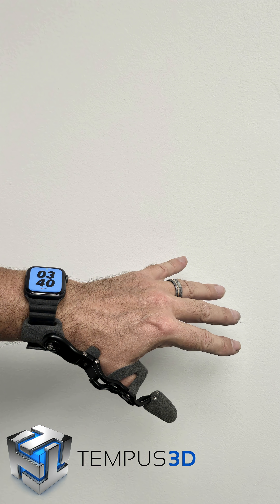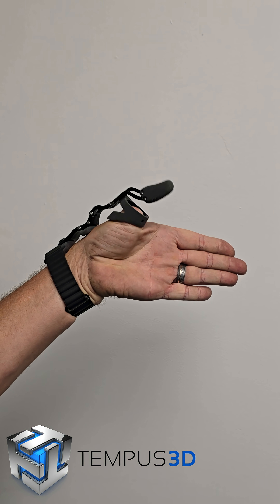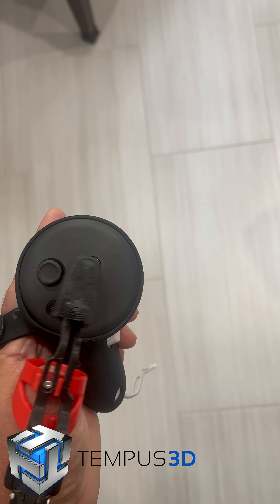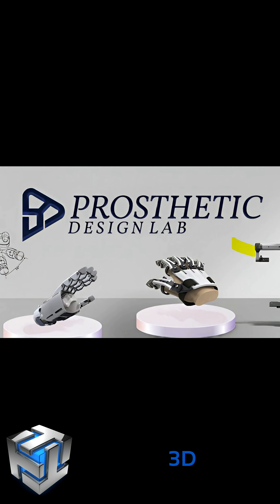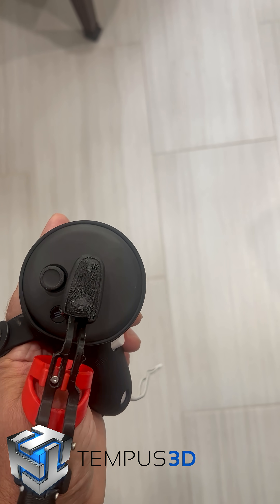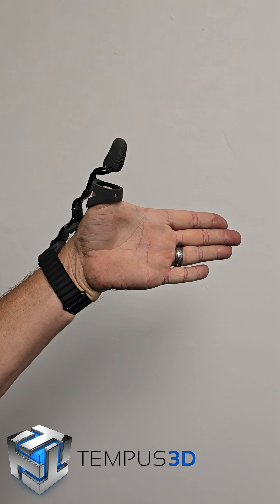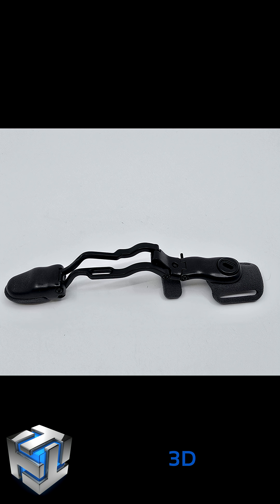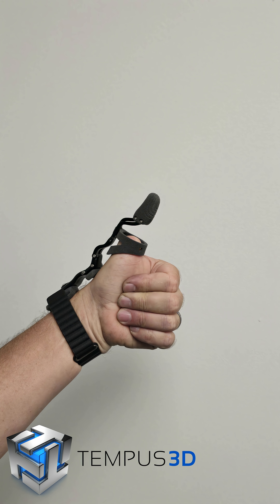3D Printed Prosthetic Thumb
Our Client Justin lost his thumb in a water sports accident. Unfortunately, he was denied Insurance by both of his providers for not losing enough of his thumb.

after some online searching, he found a 3d printable file on Etsy by ProstheticDesignLab

after proving out the design with a home FDM printer, he came to us to have one professionally built with high strength Nylon and flexible TPU

Quote from Justin
"I lost my thumb when my thumb was caught in the bite of a rope Foil Wake Surfing.

Over the next year of healing I was in the process of trying to qualify for a prosthetic.

I was denied a prosthetic from both of my insurance companies because I did not suffer enough loss of my thumb or any additional fingers.

I begrudgingly accepted the decisions after lengthy appeals and had a surgery on my thumb to help relieve some of the pain.

I chose not to pay over $30,000 for a thumb prosthetic and got on with my life, adapted quickly and put it all behind me the best I could so I could move on.

Just this year I got my 77 year old Father into VR Golf and gaming and started gaming the best I could but it was difficult to shoot Zombies and reload so I went looking for a solution.

I found a 3D thumb prosthetic print file on Etsy for $30 very similar to the prosthetic that I had hoped for.

I knew that hobby printers would be ok to start but was wanting a more refined print.  I found Tempus 3D online locally so I reached out and they brought the 3D thumb prosthetic to life.

Jordan at Tempus 3D did a a fantastic job working with me to get the best materials to print the different parts for functionality and Comfort.

I am proud to say that many Zombies have died since the making of my thumb and it amazes me still that we were able to take something from a web page online and replicate it in real life in front of me.

What an amazing time to enjoy life!!

Thank you Tempus 3D for helping improve my quality of life!!

Justin"

Want to explore how 3Dprinting can help you innovate and create? We are a Canadian manufacturing hub based in BC. Tempus is a HP certified partner that leverages the power of 3D printing so our clients can make it possible.